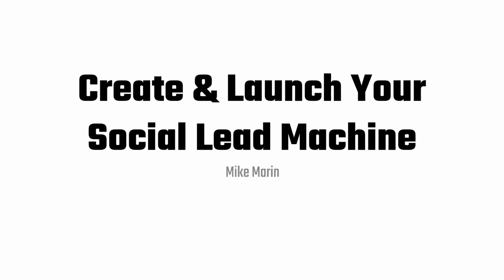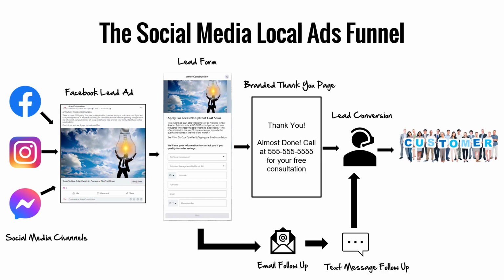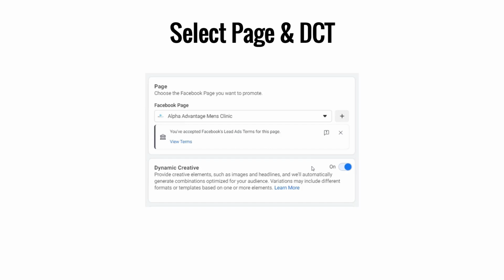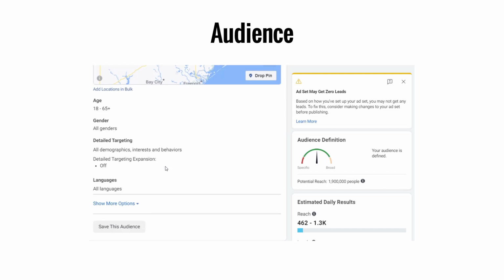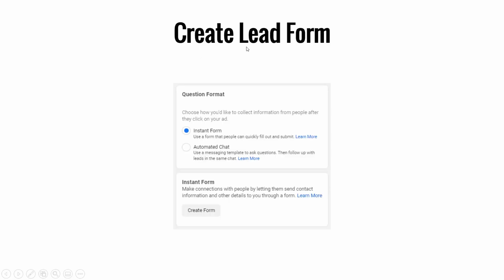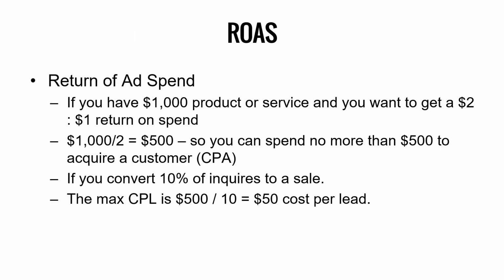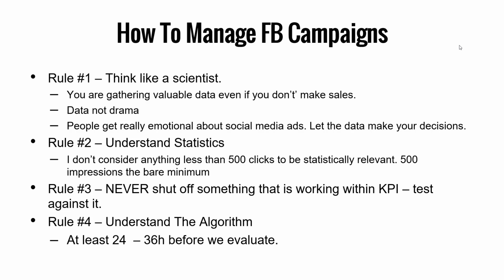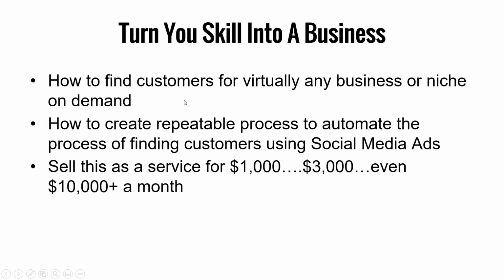Social Media Ads Setup A-Z - 1.9 Pre-Selling Mastery